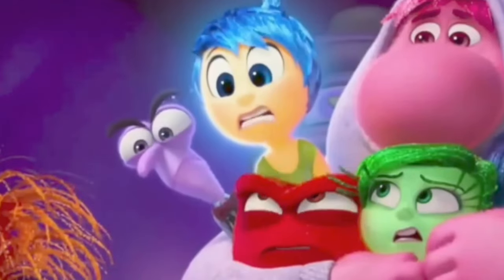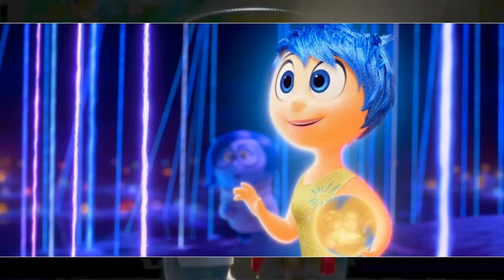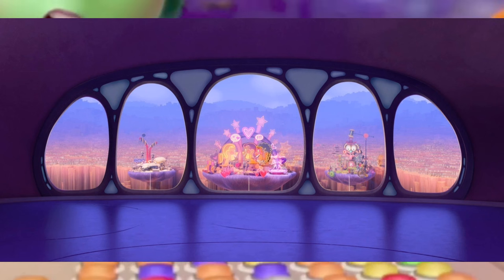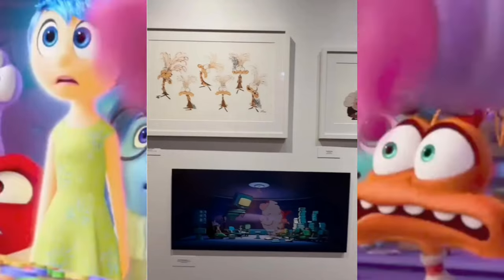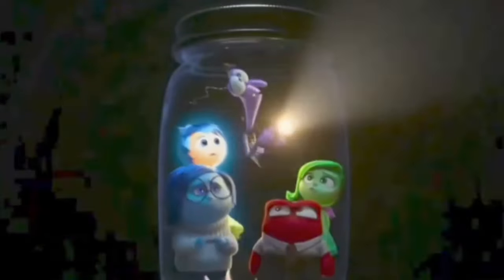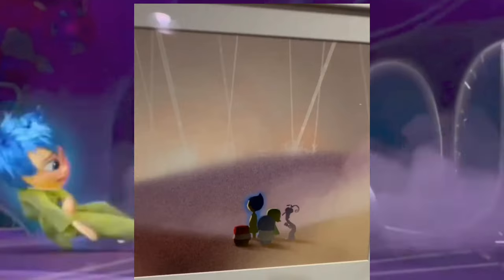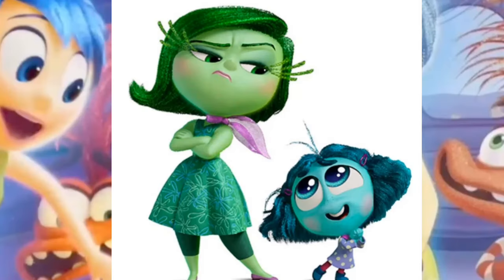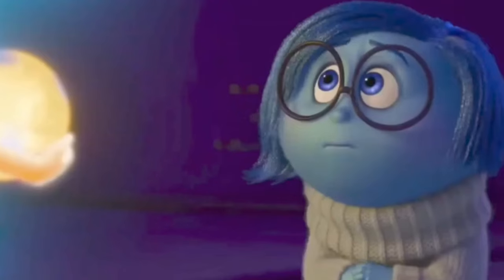NEW Inside Out 2 Scenes, images, and more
Welcome back pixar fans, today I'm going to be talking about some new  inside out 2 images, scenes, and giving my thoughts. Hope you enjoy.